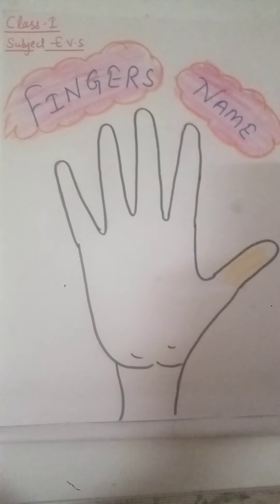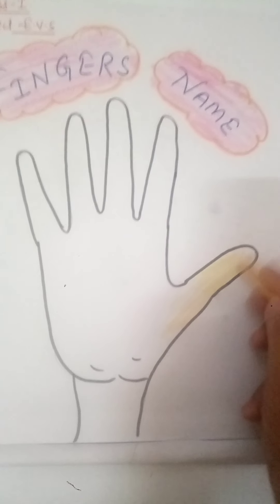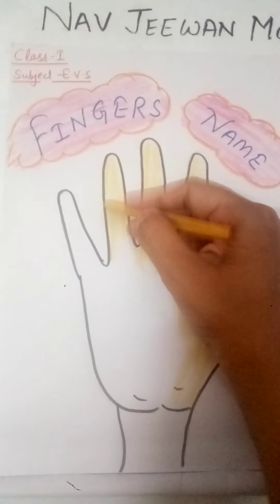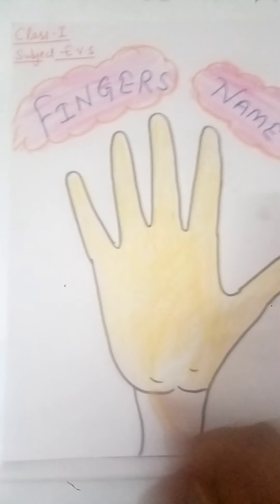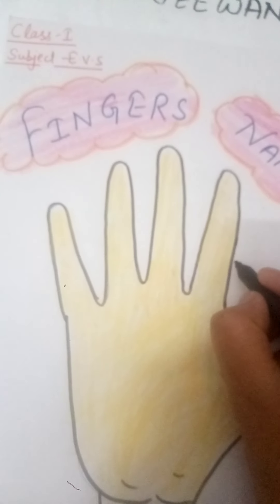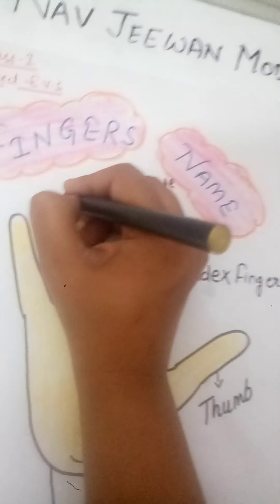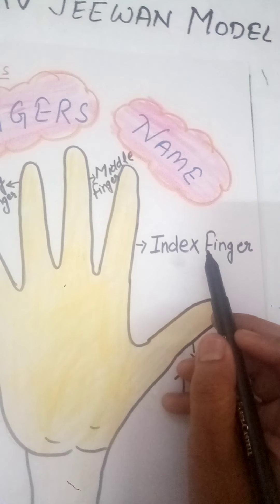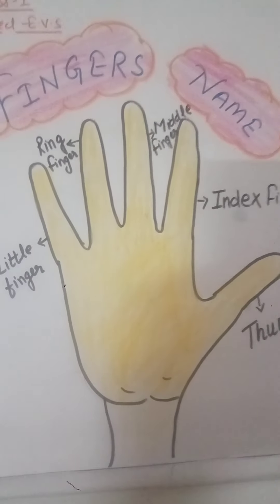Class-1 EVS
Fingers Name